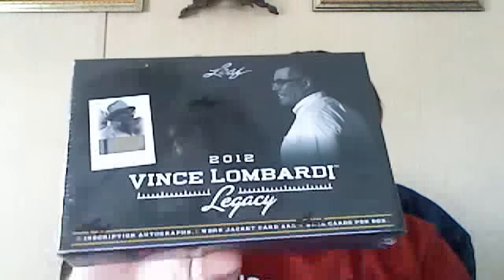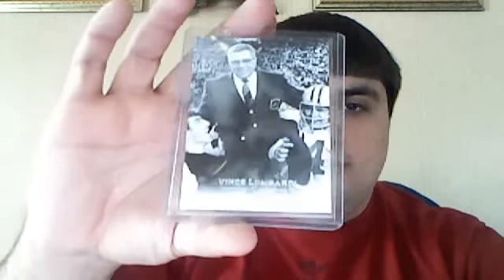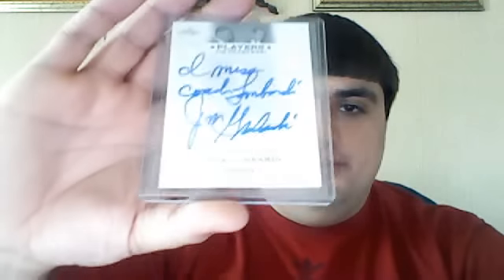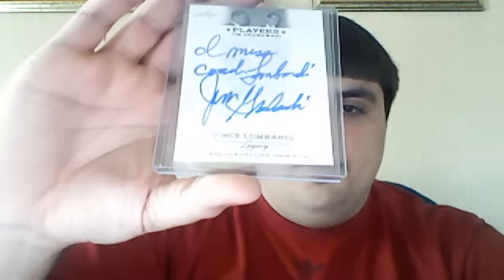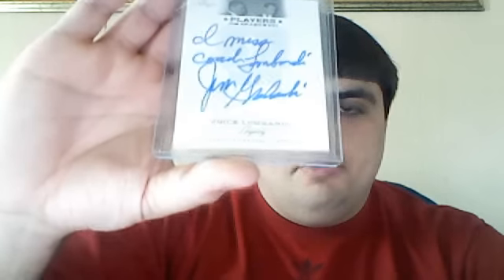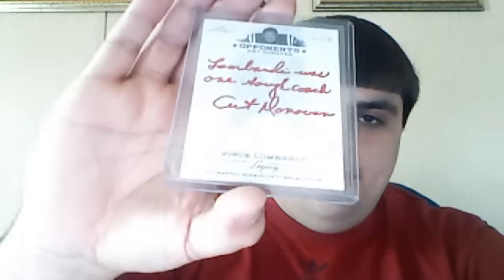2012 Leaf Vince Lombardi Legacy Box Break